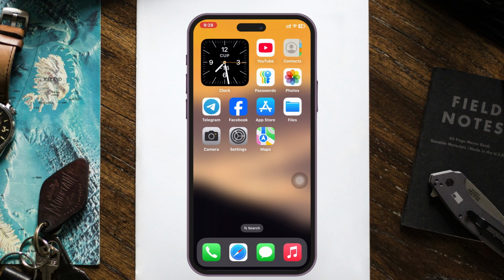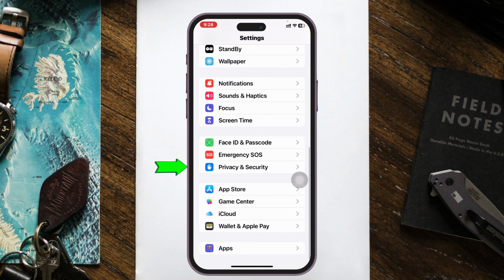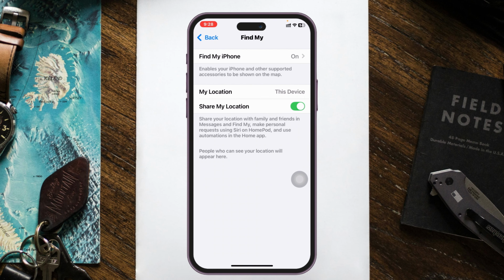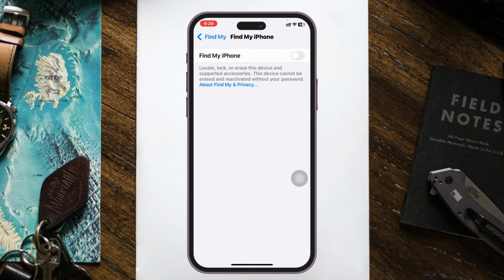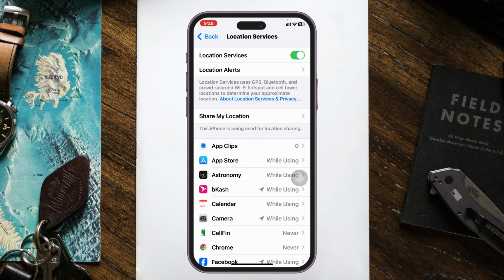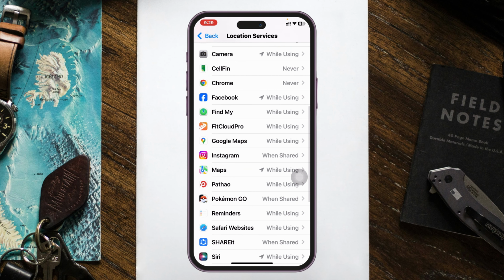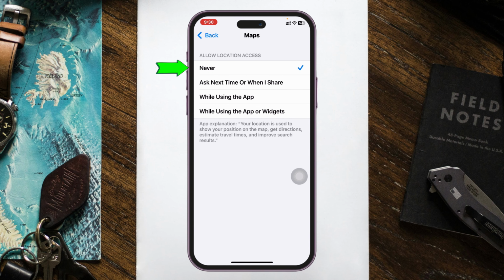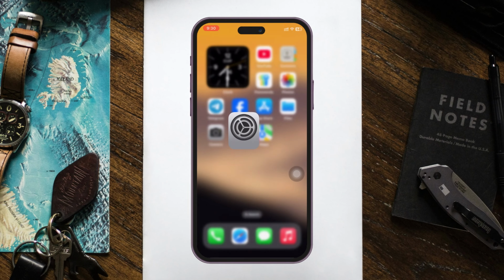How To Freeze Location on iPhone | Freeze Find My iPhone Location (iOS 18)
Learn how to freeze location on iPhone? Whether you’re using Find My iPhone on iOS 18 or looking to freeze your GPS location, this tutorial explains various methods to manage your location privacy effectively. Discover how to freeze Find My Location on iPhone or pause location sharing to ensure your current location stays private.

This guide also explores ways to stop sharing location on iPhone, helping you maintain control over who can track your movements. Learn how to temporarily pause location on iPhone or freeze your GPS without turning off important location-based features. If you're curious about how to make your location stay in one spot on iPhone, this video includes tips and tricks to do that.

So, let's discover how to show a fake location on iPhone for privacy or testing purposes. Whether you need to stop GPS tracking on iPhone or simply want to freeze your location on Find My iPhone, this guide provides all the necessary steps.

00:01- Video Start
00:15- Channel intro
00:22- Freeze your location
01:28- Process Ending